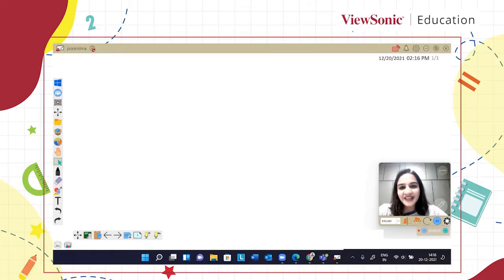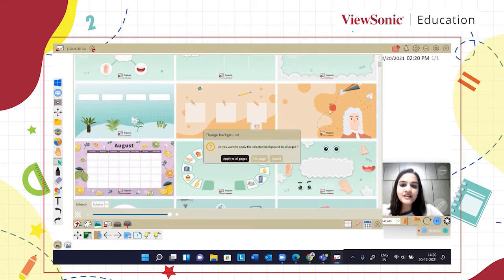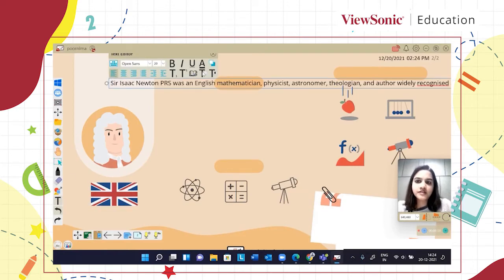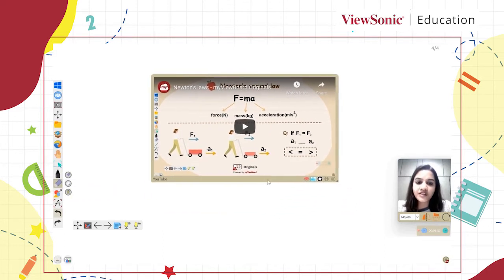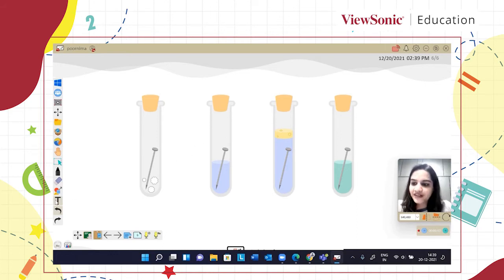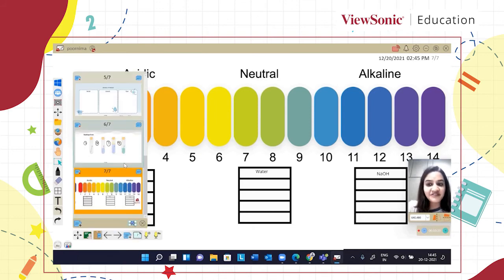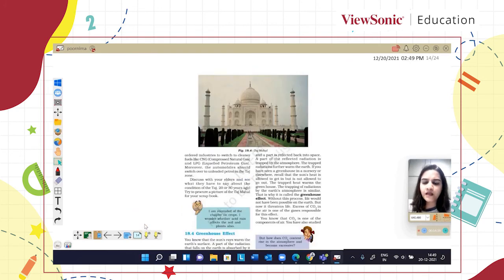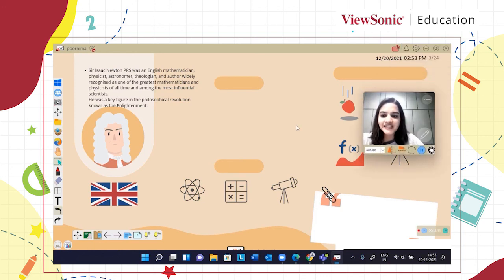Make Your Science Lessons Interesting with myViewBoard | ViewSonic India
Step into the world of creative teaching with myViewBoard!
Here's a step-by-step guide to connecting Science with fun
for your students.